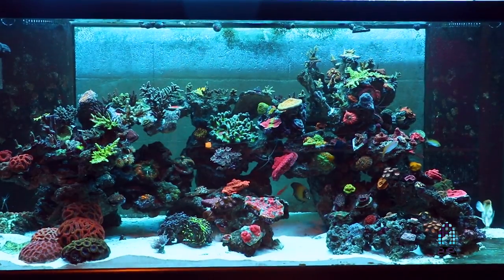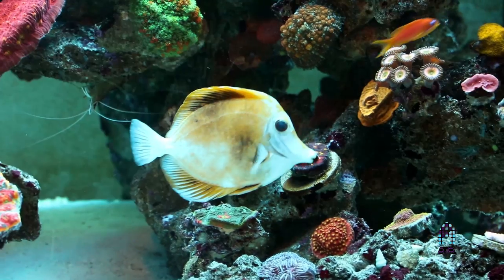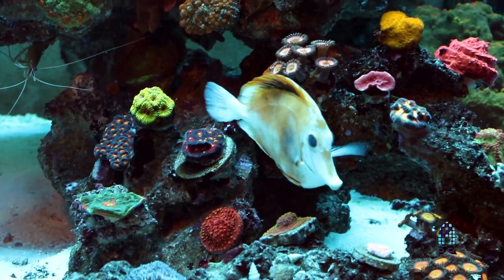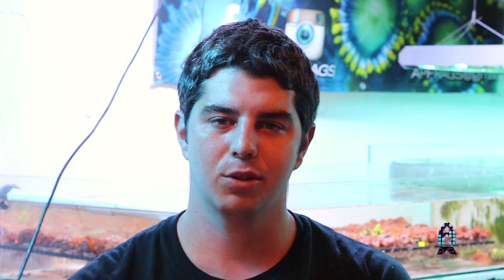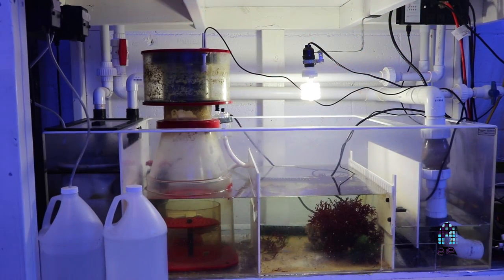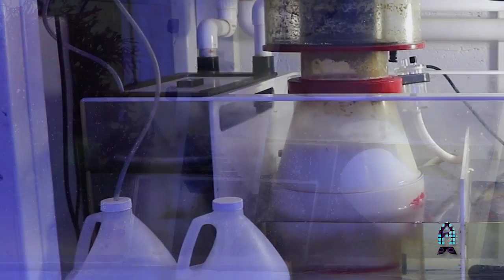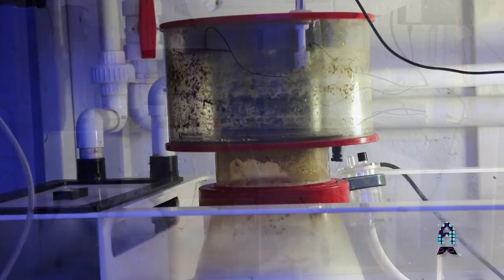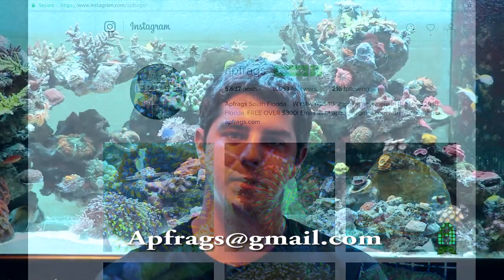Tanks: Austin Periu's 250g Deep Dimension Display Tank.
For this episode, we traveled to Boca Raton, Florida to visit one of the premier coral boutique, AP Frags to check out their gorgeous 250g Display Tank. Austin sat down with us and shared with us about his beautiful set up, how he maintains it and what kind of equipment he uses and shared some tips with us from his experience in reef keeping.